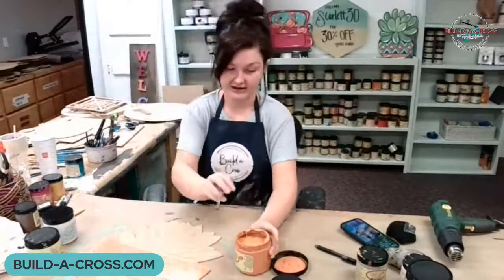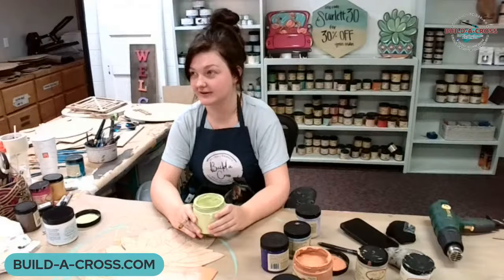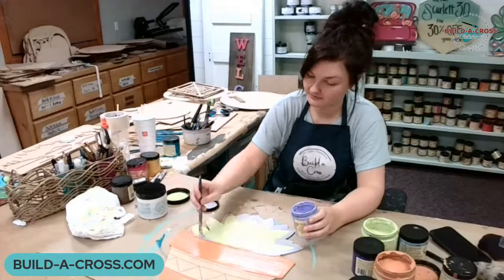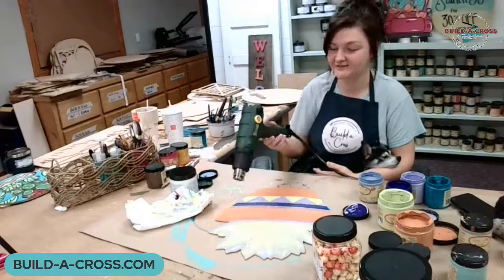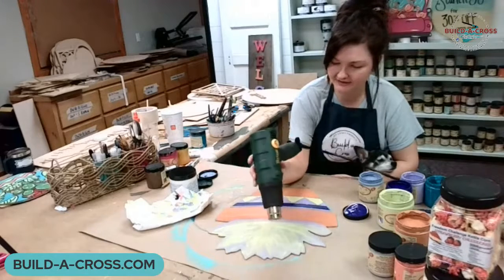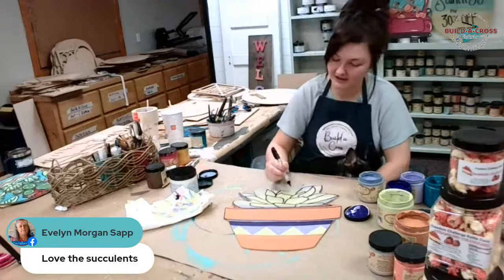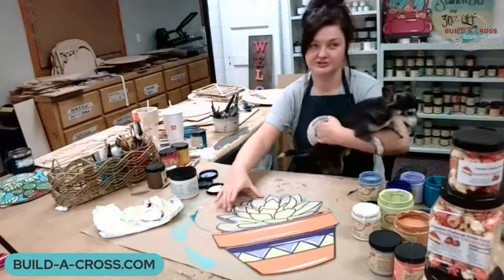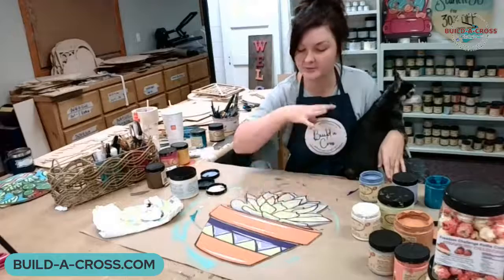Paint with Scarlett Live Today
Build-A-Cross is putting out dozens of new products each week, Come see what's new.